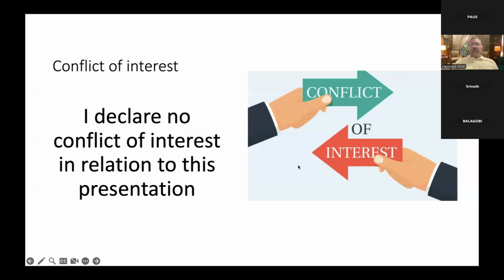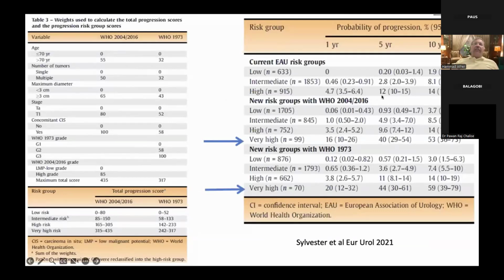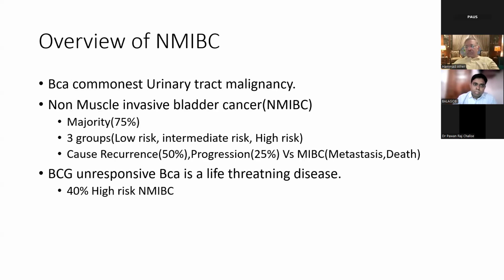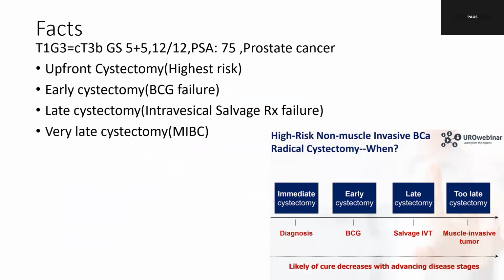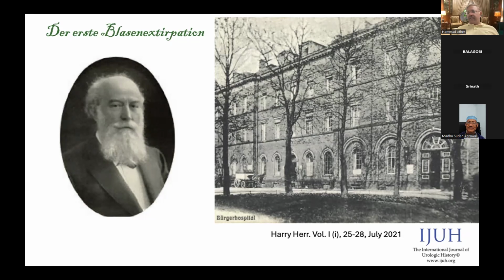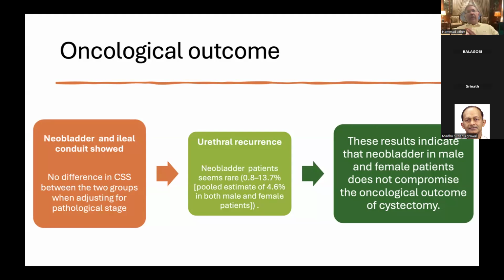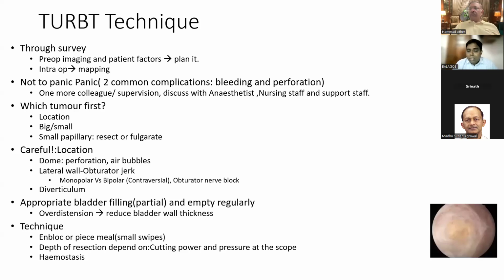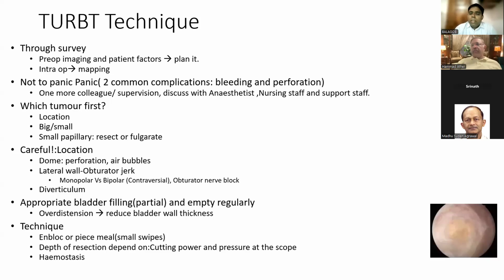Bladder Cancer - Conceptual Basis of Urology